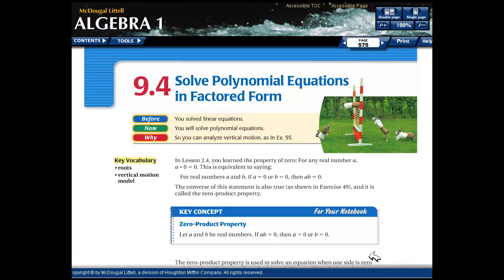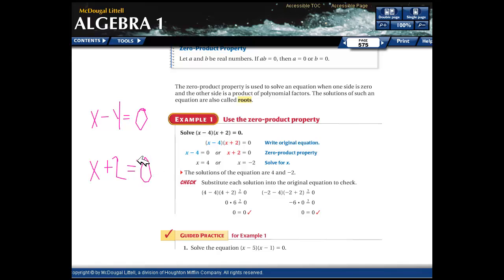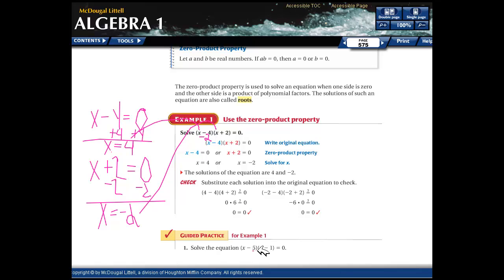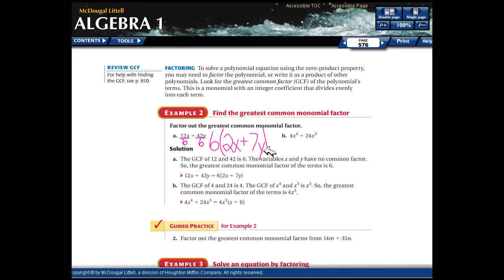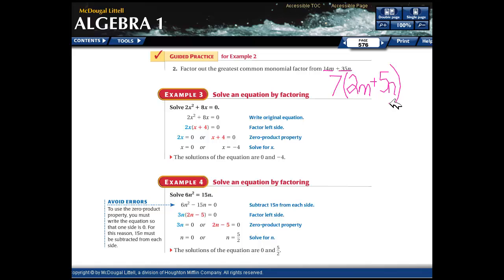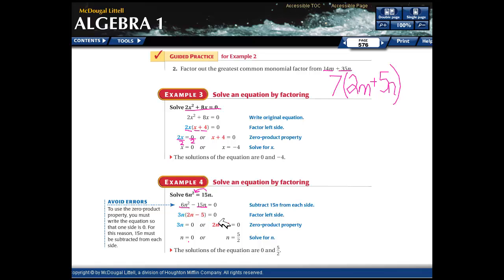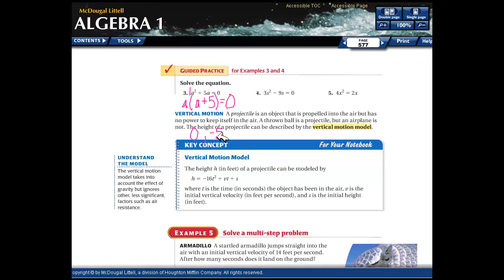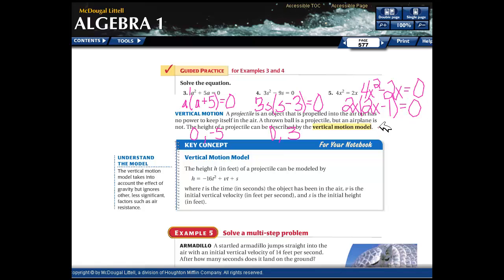Montgomery Math Flip Algebra 1 Lesson 9.4